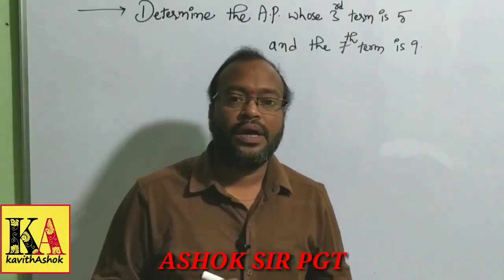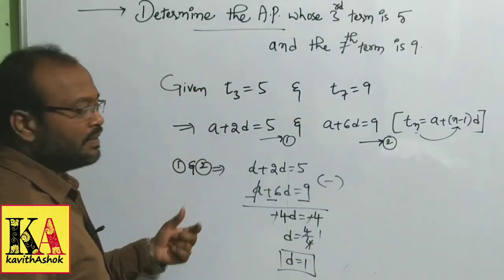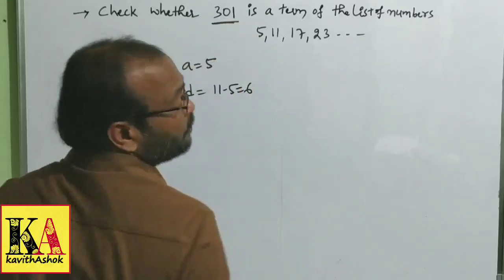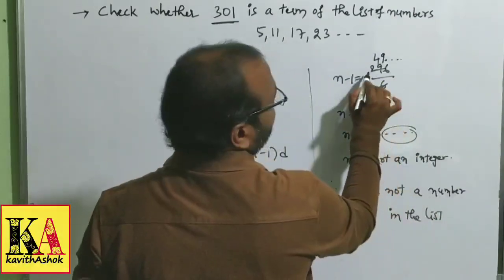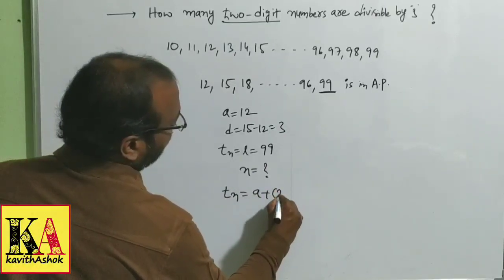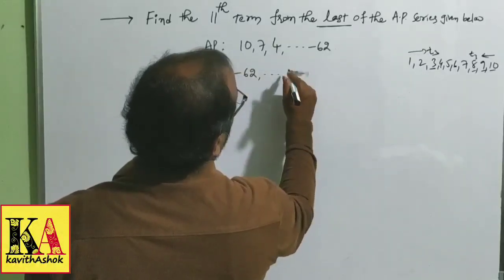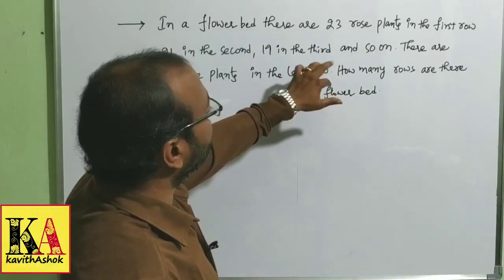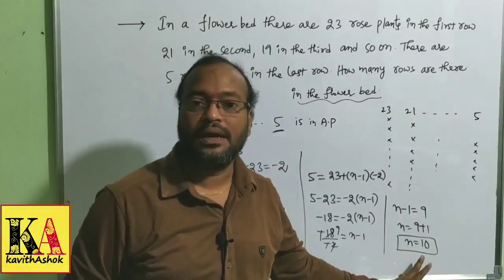PROGRESSIONS II# MATHS II#FREE MATHEMATICS FOR X CLASS II nth term problems II PART 3 II#A.P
Kavithashok Educational and motivational channel is specifically designed to develop the students from basic level.
In this particular video we explained the important concepts of arithmetic progressions